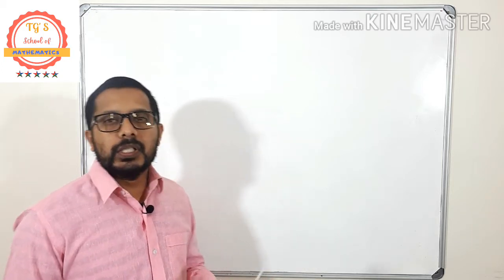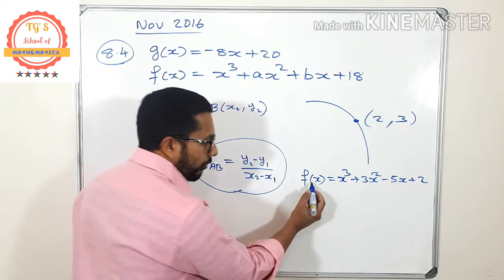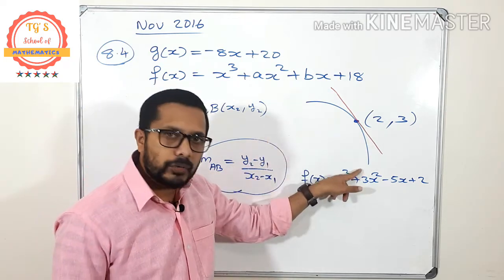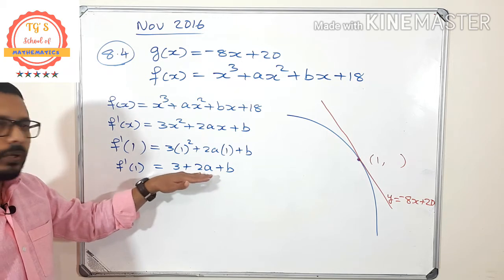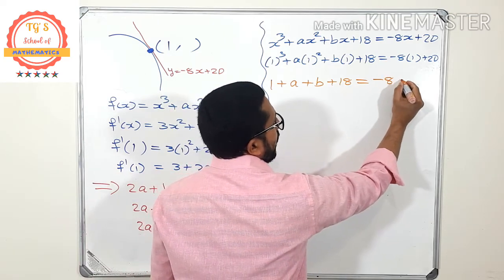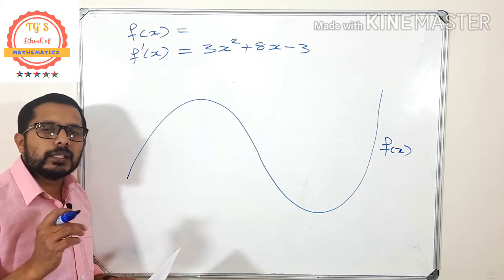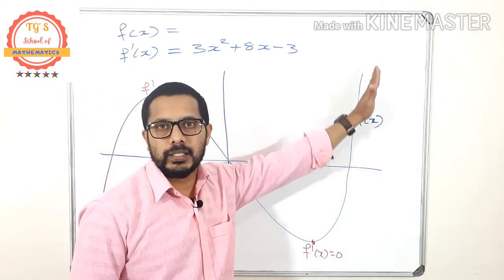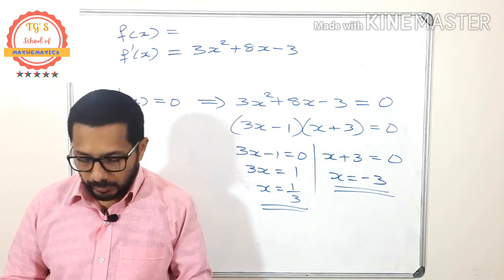Grade 12 Calculus_Revision_Part:1